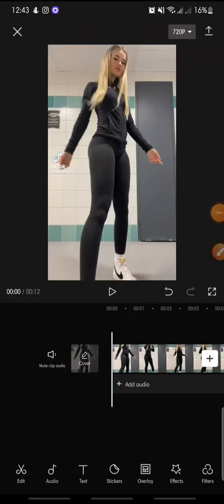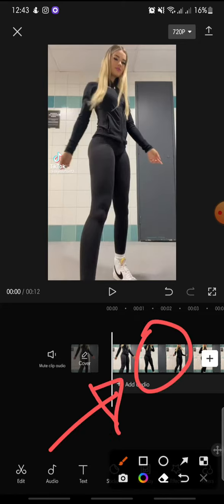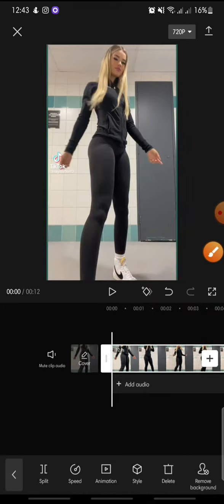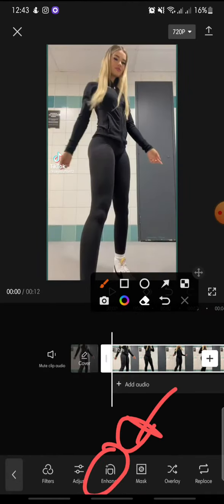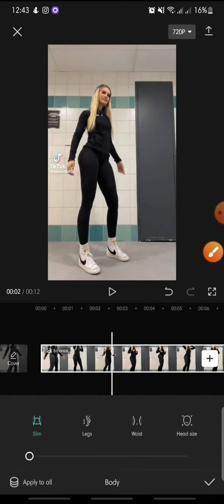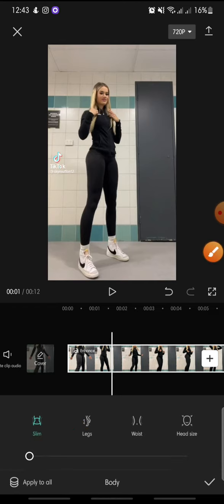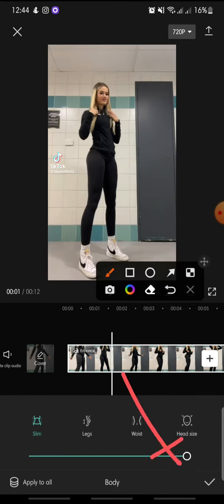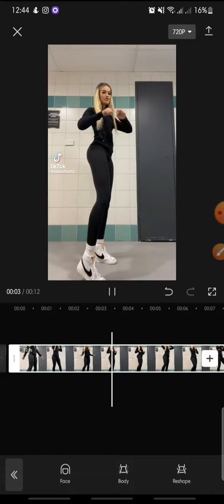How To Edit Your Body to Slim On CapCut Apps